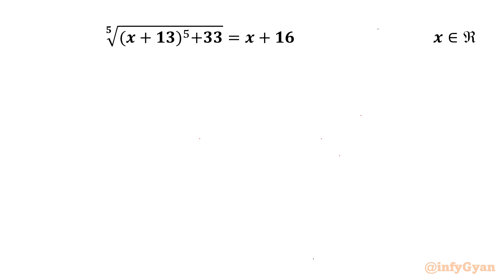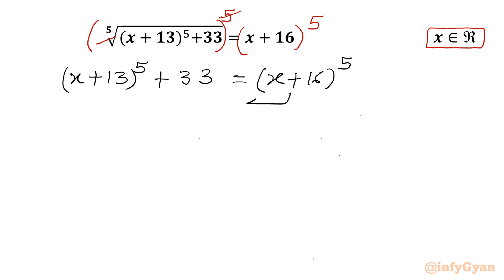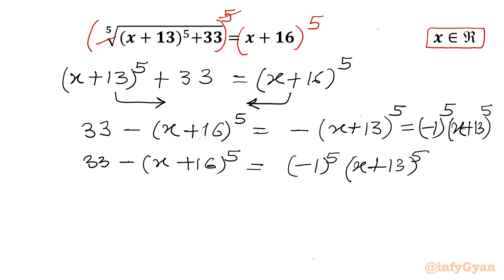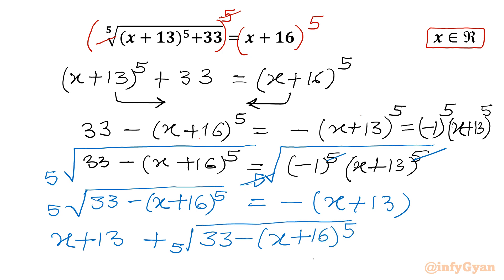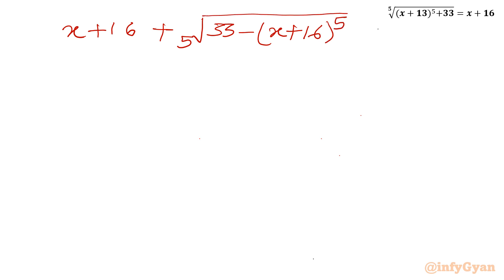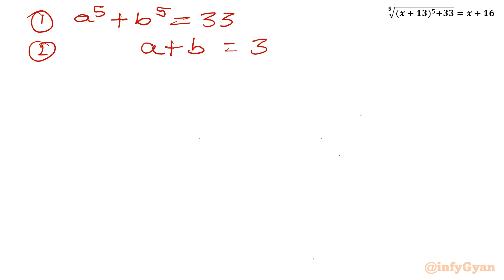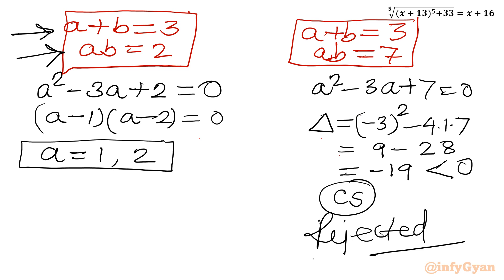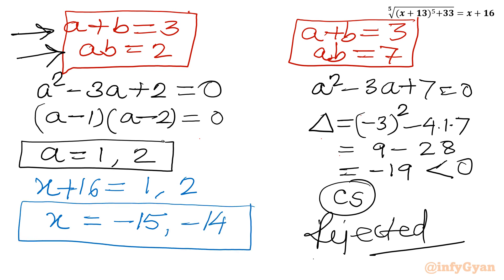An Interesting Radical Equation | Math Olympiad Preparation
In this algebraic video, we explore an intriguing radical equation that’s sure to challenge your algebraic skills. This problem is an excellent exercise for anyone preparing for Math Olympiad or simply looking to deepen their understanding of advanced algebra. Follow along as we break down the steps to solve this complex equation, and try to solve it yourself before we reveal the solution. Perfect for students and math enthusiasts alike!

📌 Topics Covered:

Radical equations
Algebraic manipulation
Problem-solving strategies
Quadratic equations
Substitution

Time-stamps:

00:00 Introduction
00:55 Algebraic manipulations
03:31 Substitution
05:10 Solving system of equations
09:38 Quadratic equations
12:14 Solutions
12:40 Verification